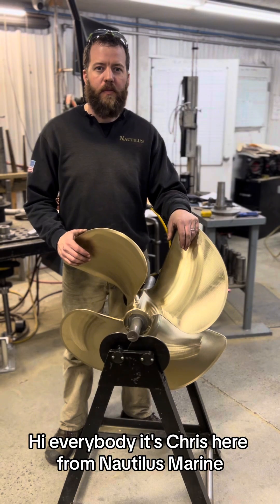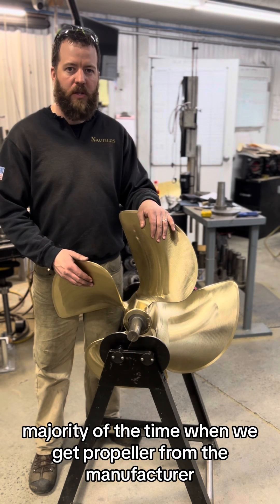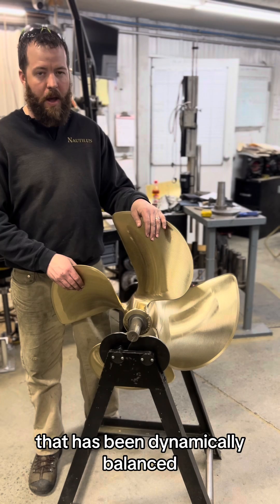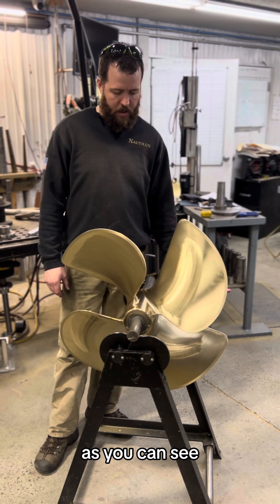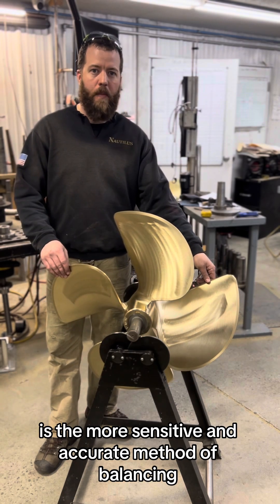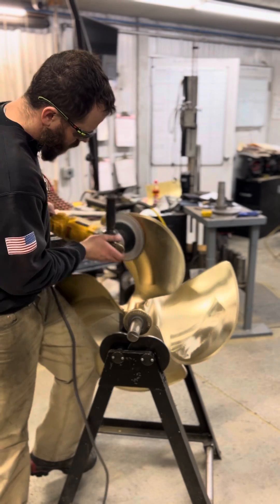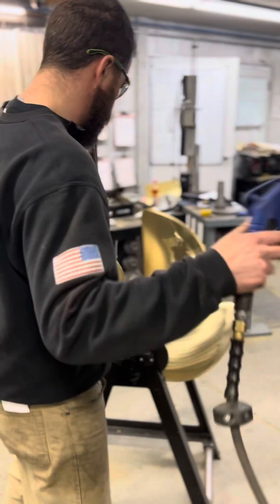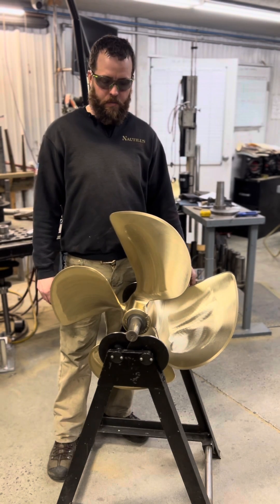Statically balancing a lobster boat propeller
This video demonstrates the difference between dynamically balanced propellers and statically balanced propellers!